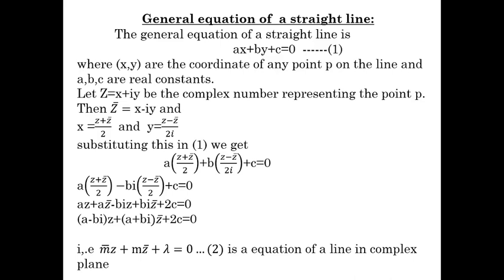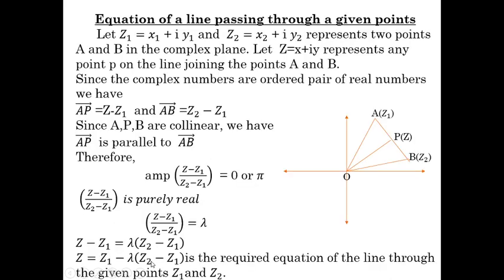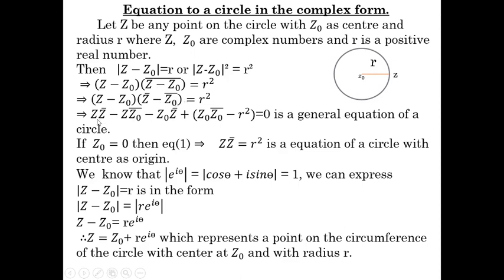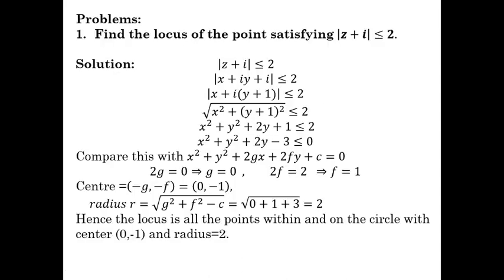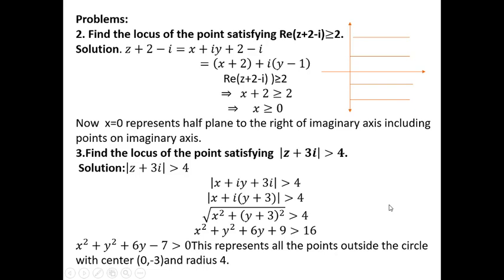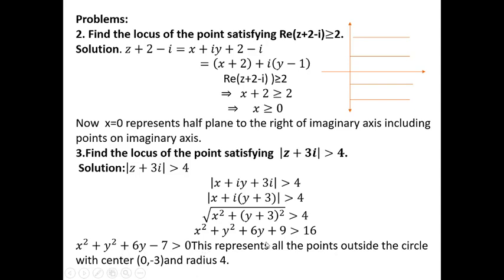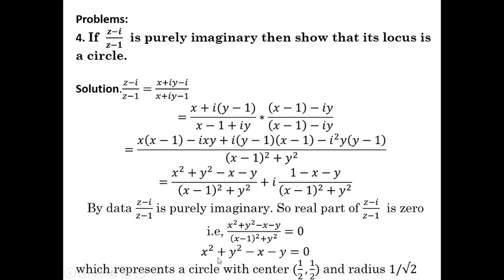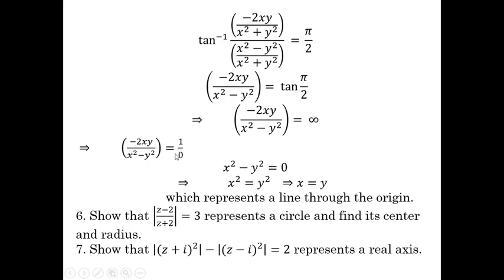complex-session2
equation of a line and circle